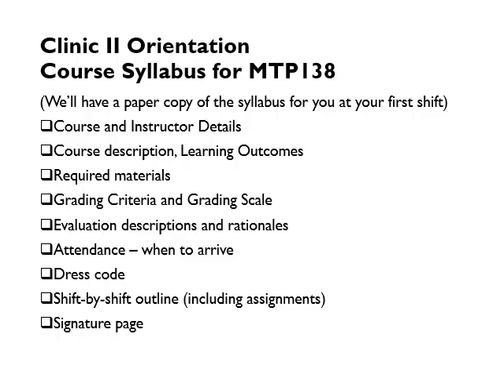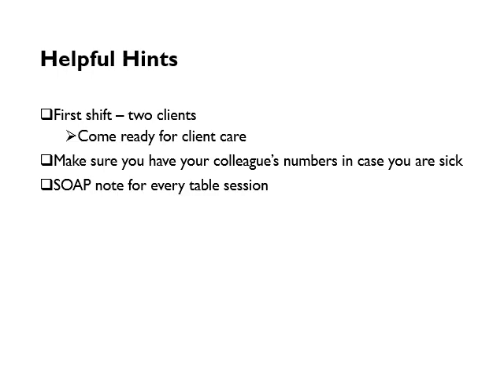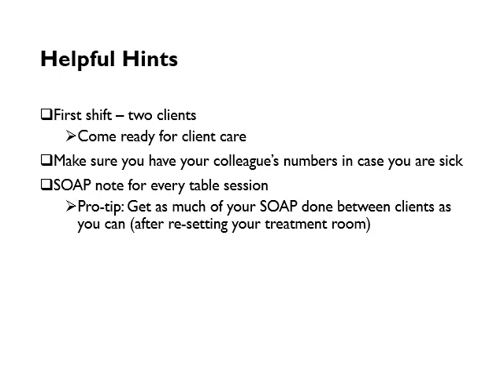SUM26 138 Orientation narrated video